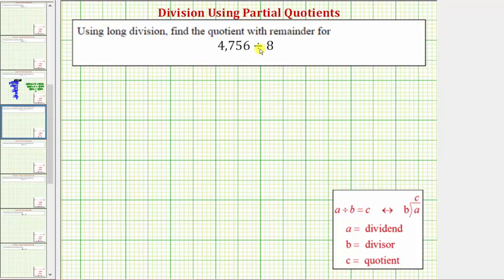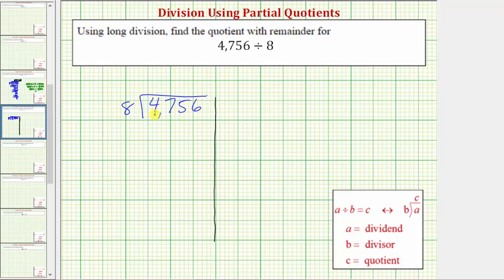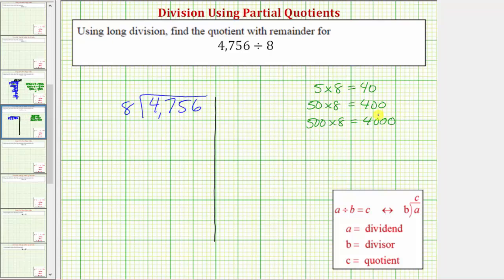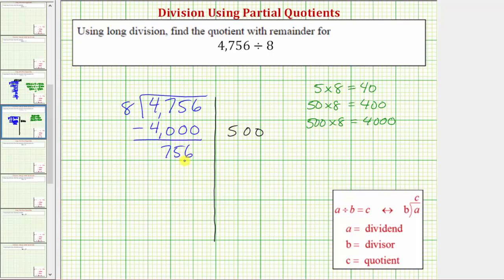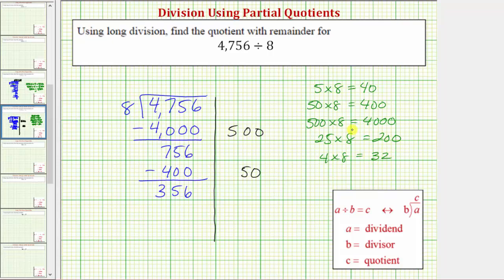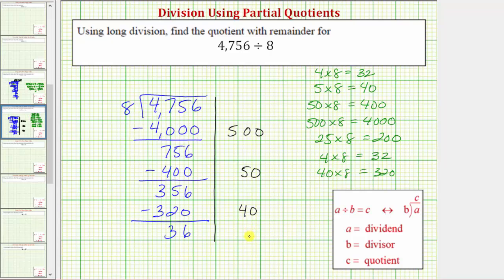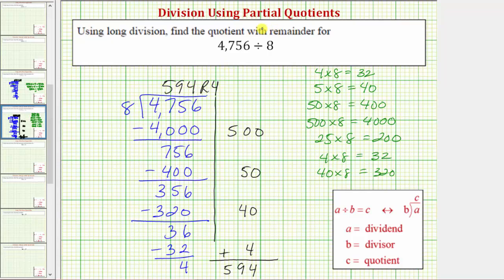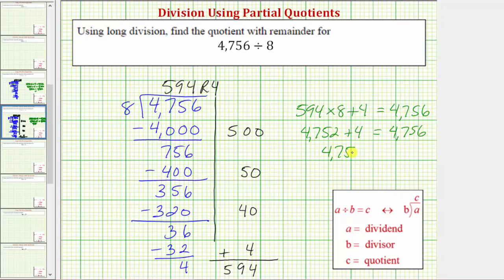Ex: Division Using Partial Quotient - Four Digit Divided by One Digit (With Remainder)